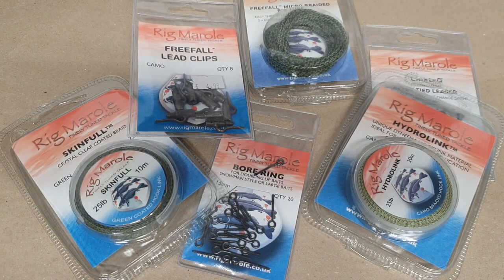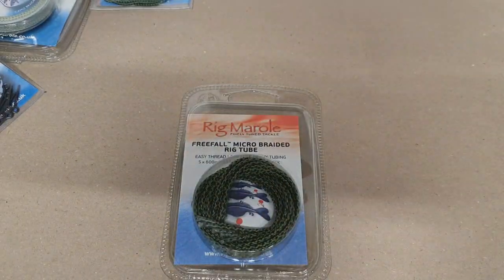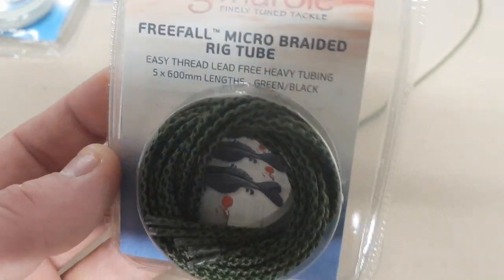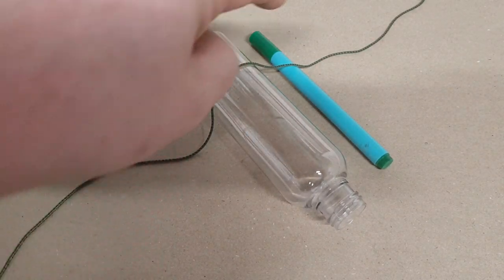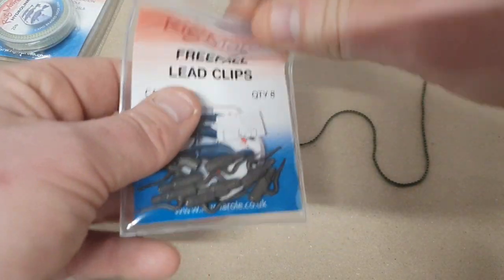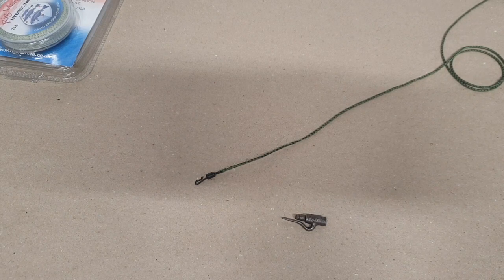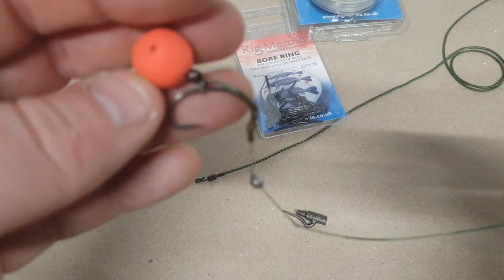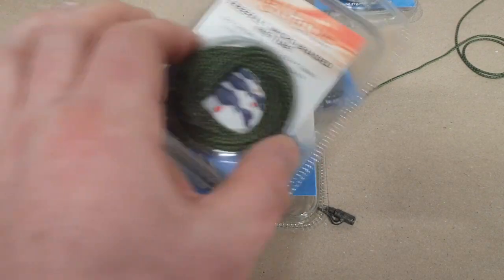Carp Global - Rig Marole Carp Fishing Tackle Review | Hydrolink | Bore Rings | LinkTeq Leaders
A look at the range of awesome products from Rig Marole...

Everything we do at Carp Global is designed to help anglers achieve their Carp Fishing Goals!

This video looks at The Rig Marole Carp Fishing Tackle Range

Reviewed by Danny Walsh

For the best prices (not available anywhere else) call us in the shop on 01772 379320